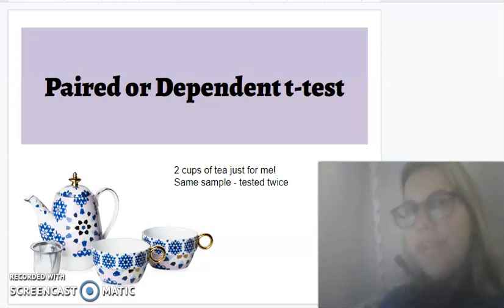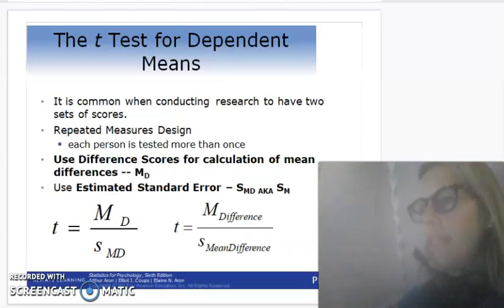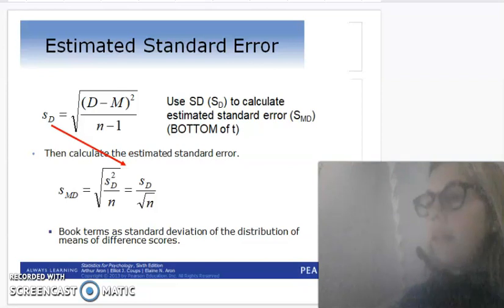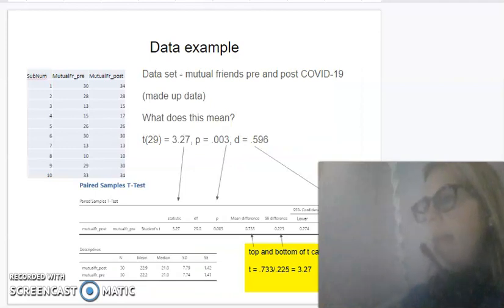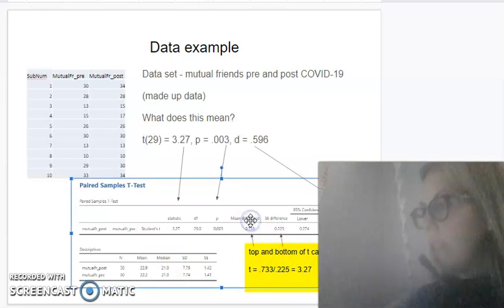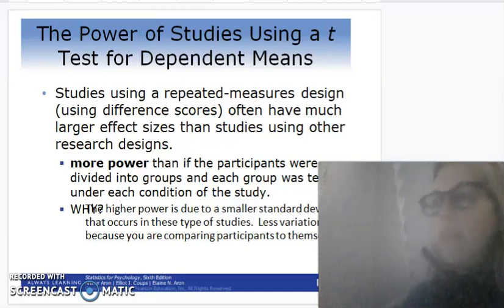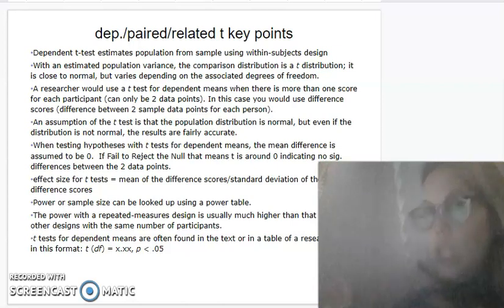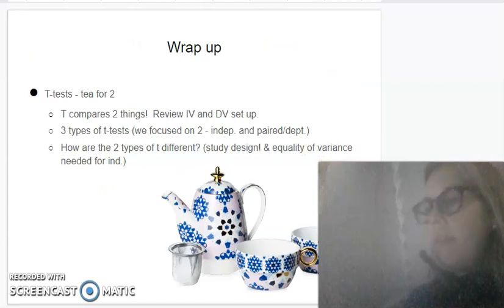t-tests part 3 of 3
reviews dep/paired t-tests and wrap up